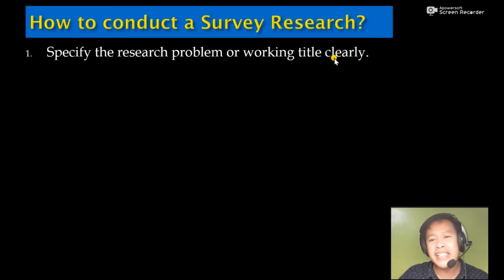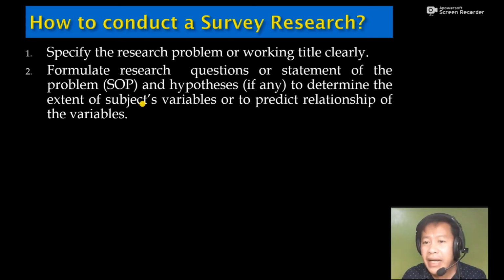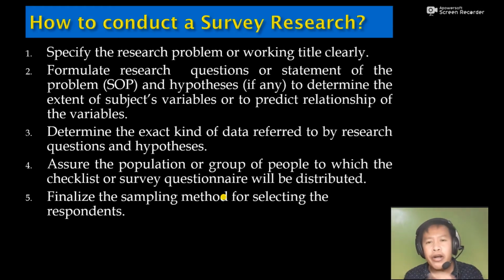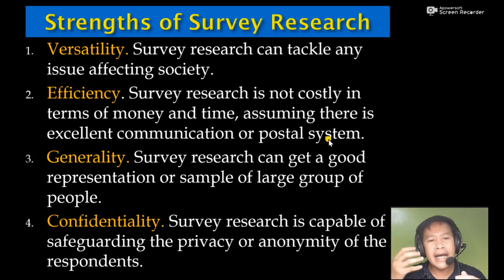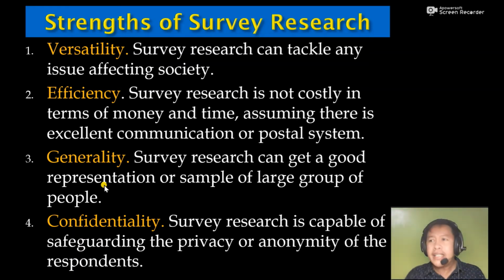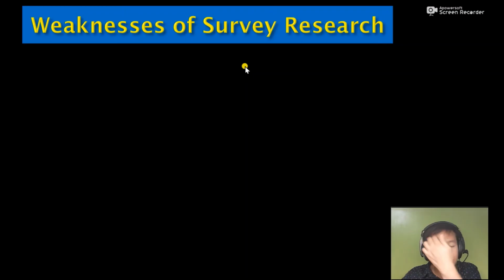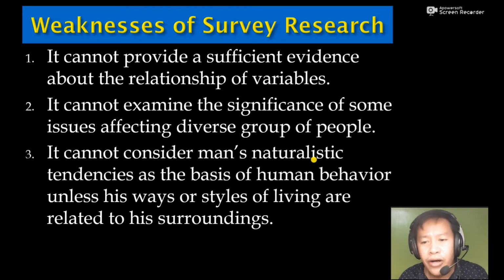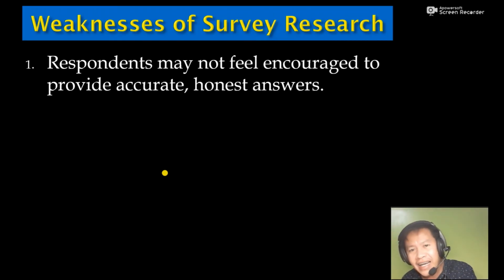Strengths, Weaknesses and Characteristics of Survey Research